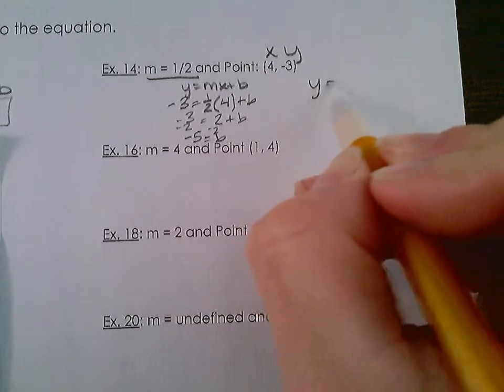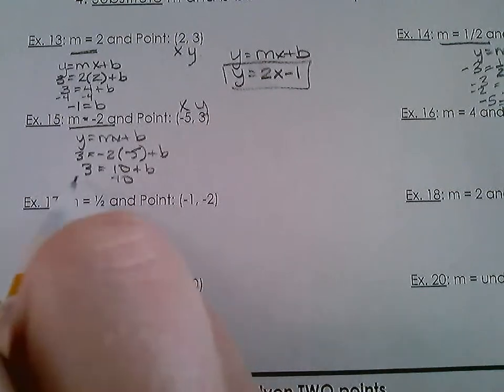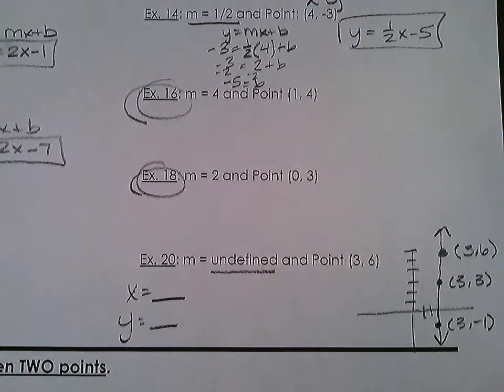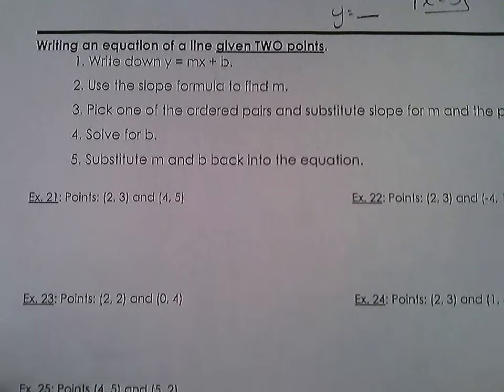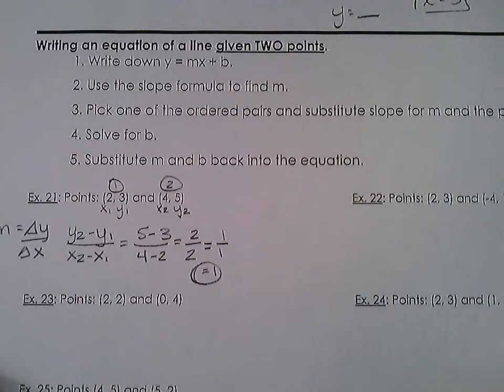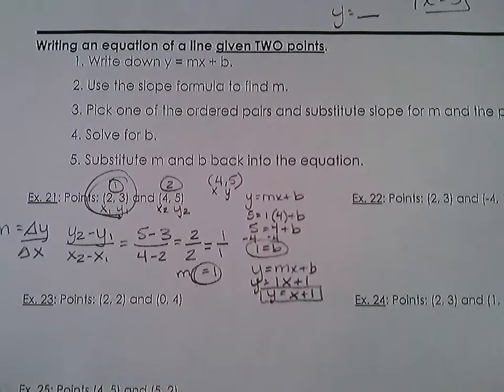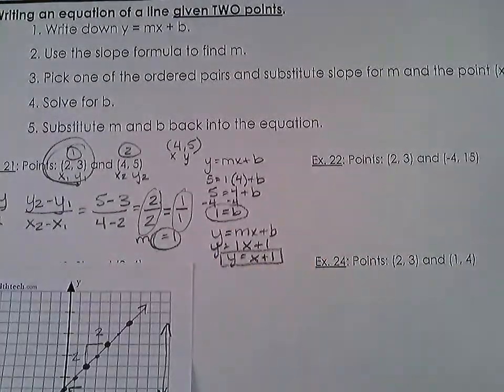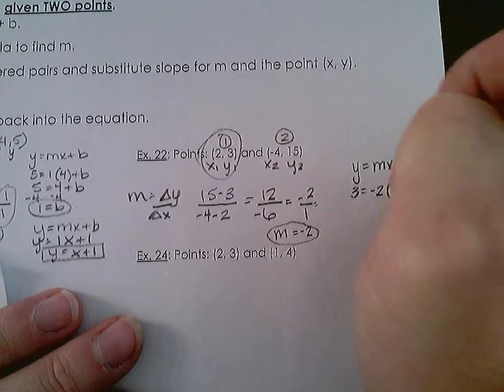Week 4: Video #2